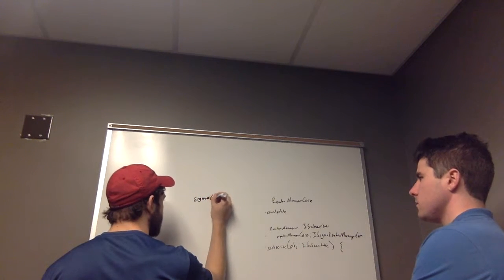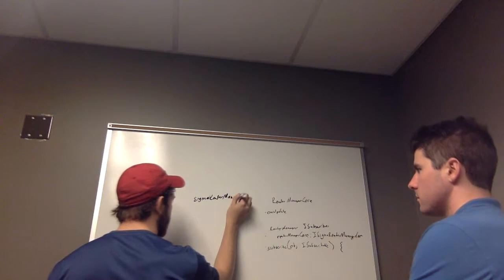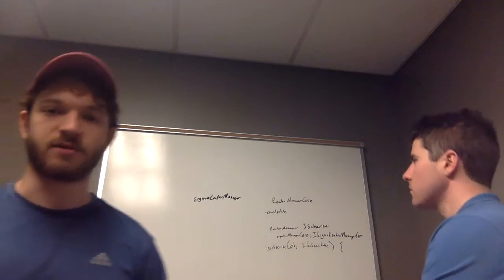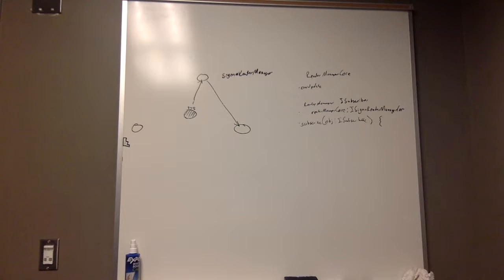Aug 31 Board